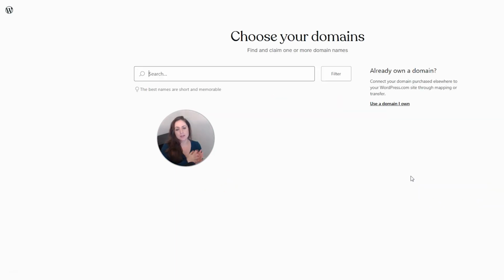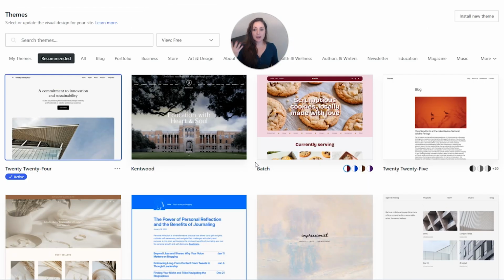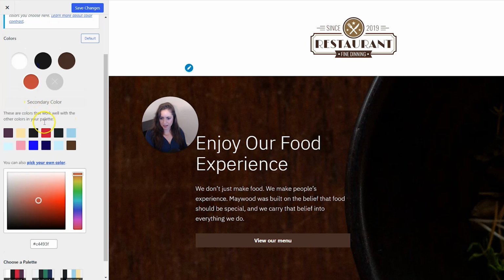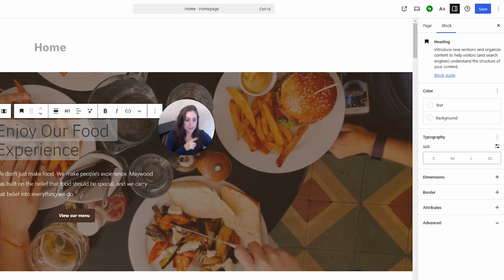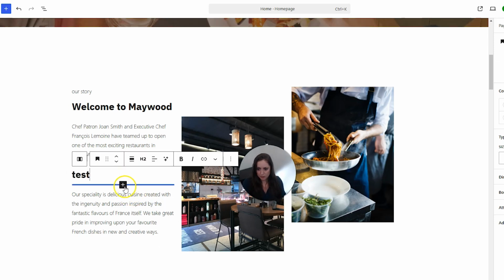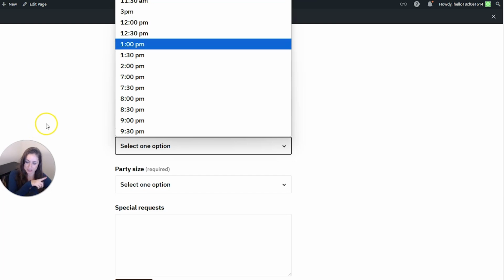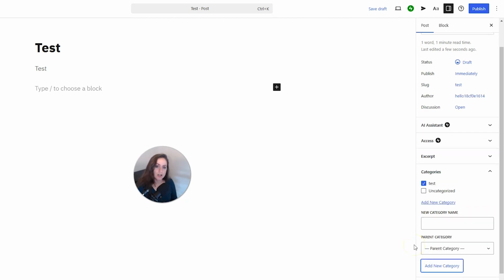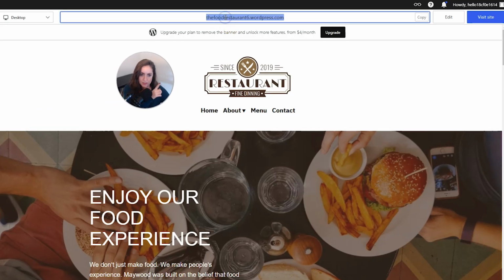How to Build a FREE WordPress Website: Easy & Simple, No Code [Updated for 2025]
Learn how to create a completely free WordPress website with WordPress.com.  This step-by-step tutorial is perfect for beginners or small businesses on a tight budget.  I’ll show you how to sign up for a free account, pick and customize a theme, create essential pages, edit content using the block editor, set up a contact form, and publish your site. You’ll have a professional-looking website ready to share, with no coding involved.

00:00 Intro
01:33 Sign Up for WordPress.com
05:12 Choose a Theme
07:50 Customizing Your Website
10:46 Edit Pages
20:25 Create a Contact Form
23:55 Create Pages
25:38 Create Blogs
28:23 Add Navigation Menu
30:01 Publish Website

RESOURCES